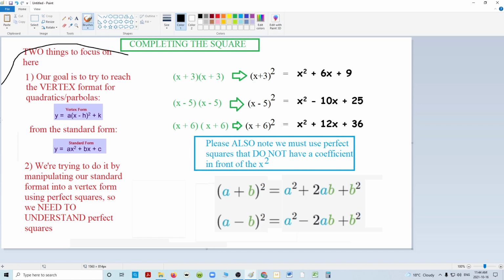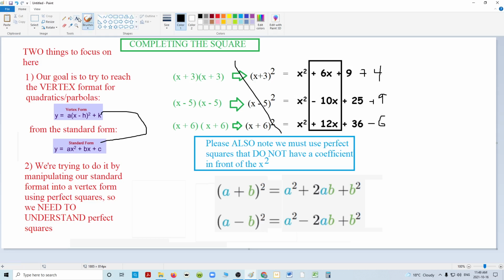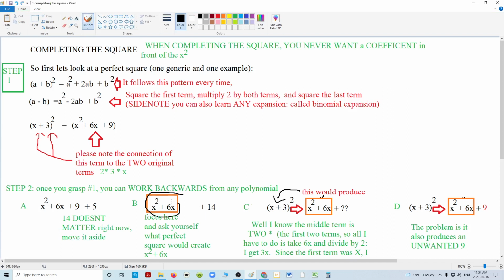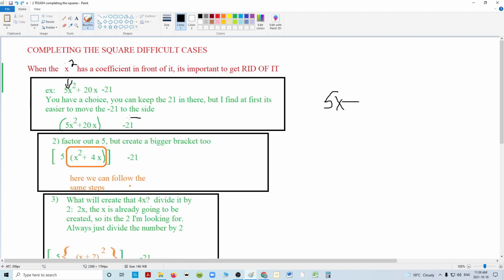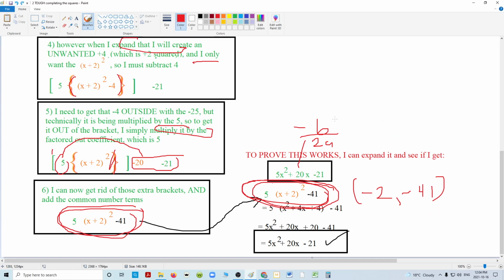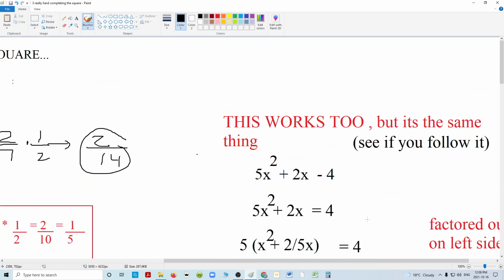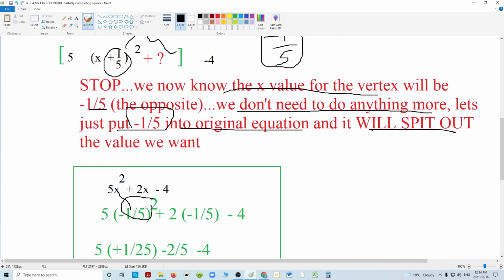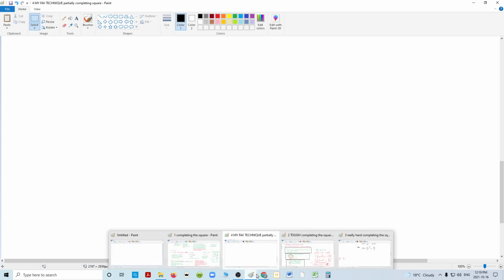USEFUL SKILL Completing the square calculus, functions, math. Finding the vertex form from standard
very useful, and should be mastered, however after understanding them please also learn -b/2a and also PARTIALLY completing the square at 28:32. Partially completing the square, very useful, along with -b/2a for the x value of the vertex.